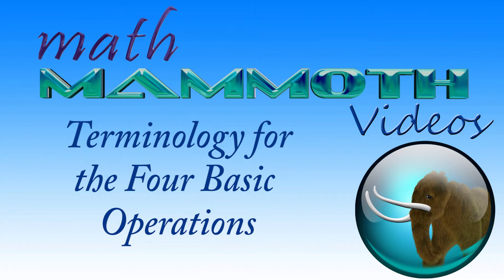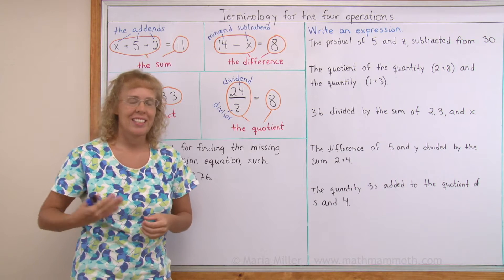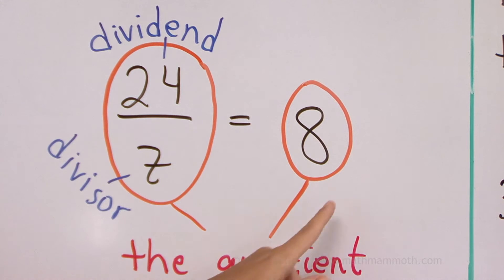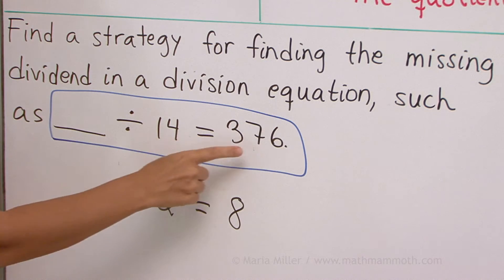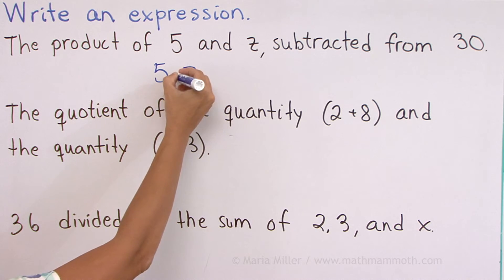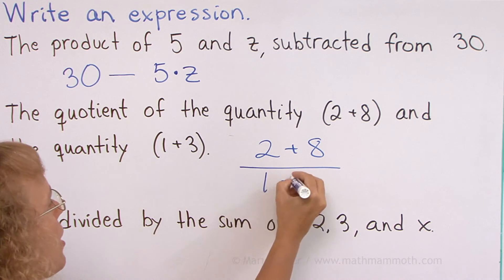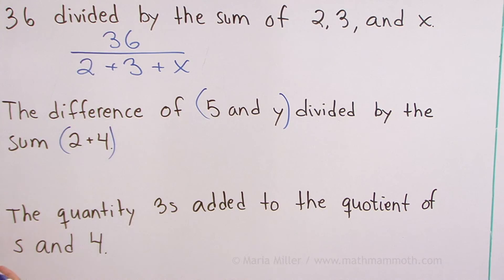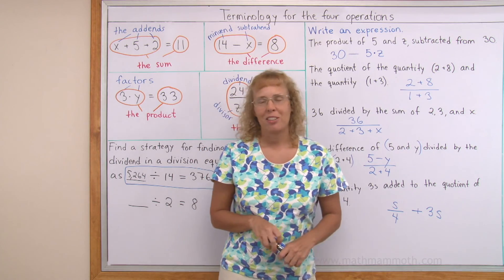Terminology for the basic operations and writing algebraic expressions from words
Learn the basic terminology for the four operations!

In addition, we have addends and a sum.
In subtraction, we have a minuend, subtrahend, and difference.
In multiplication, there are factors and the product.
In division, we have a dividend divided by a divisor, giving the quotient.

Besides learning the terms, we also practice writing simple algebraic expressions from word phrases that use those terms. For example, we write an expression for "the quotient of the quantity (2 + 8) and the quantity (1 + 3)", and for "The difference of 5 and y divided by the sum 2 + 4", and other similar expressions.

Check out Math Mammoth grade 6 curriculum at
- available both as a download and as printed books.